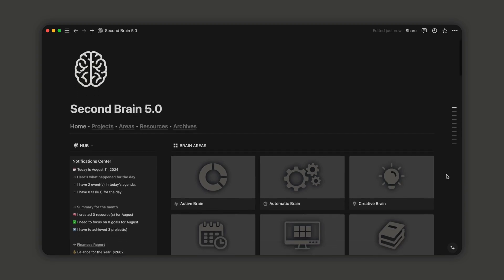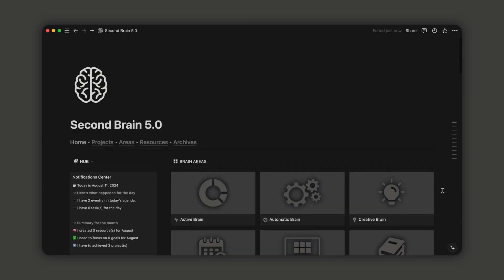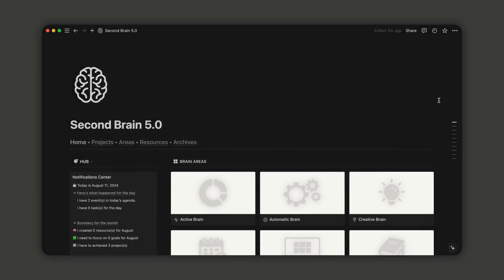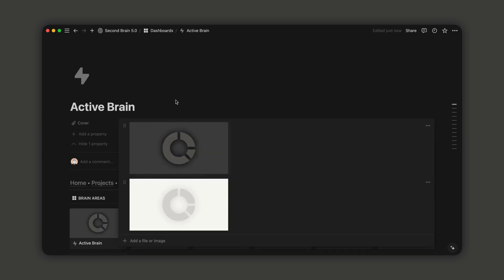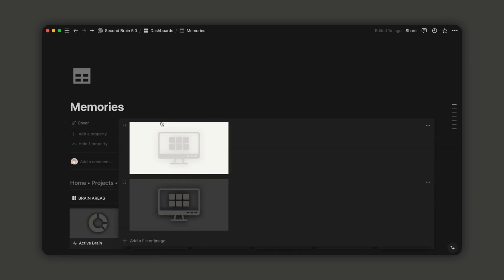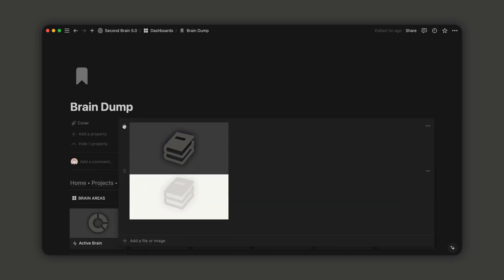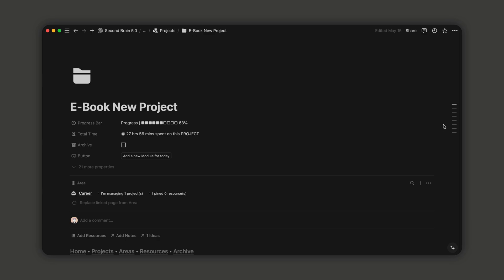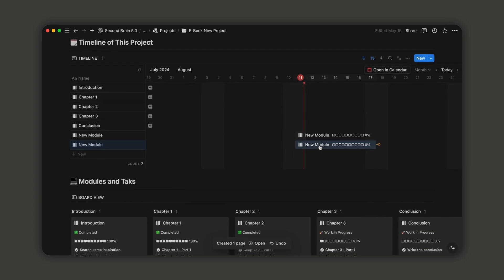New 2025 updates for the Second Brain Notion Template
🚀 Unlock Your Productivity Potential with the Second Brain Notion Template! 🧠✨

Are you ready to revolutionize the way you approach personal and professional projects? Dive into the world of productivity with our Second Brain Notion template, structured with the powerful PARA method. This organizational framework will provide you with a crystal-clear overview, enabling you to navigate your tasks with precision and efficiency.

⏱️ Timestamps:

00:14 - Dark Mode Version
01:12 - New Property Button
03:25 - Sync with Notion Calendar
03:56 - Notion Charts Option

Ready to transform your life? Get the Second Brain today and stay organized, focused, and in control of every aspect of your life. Embrace the power of comprehensive life management! 🚀🧠